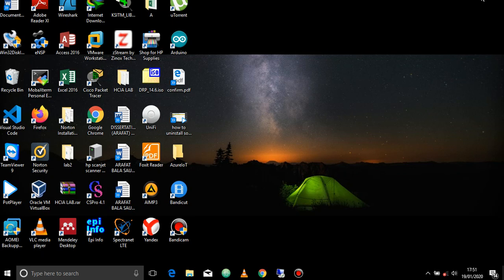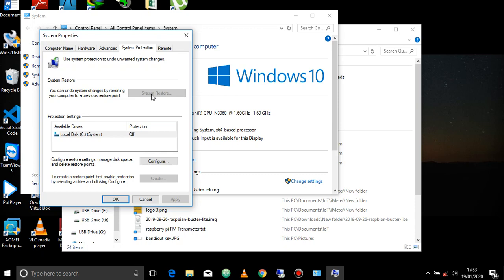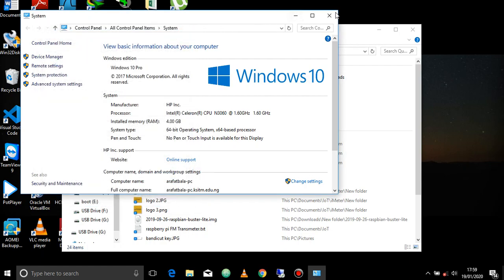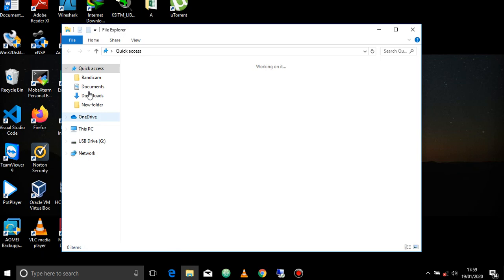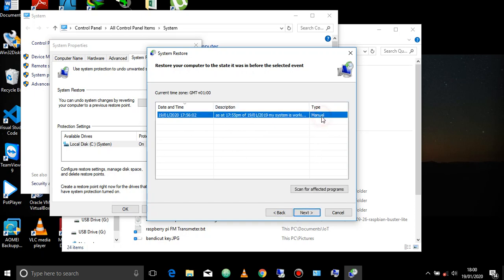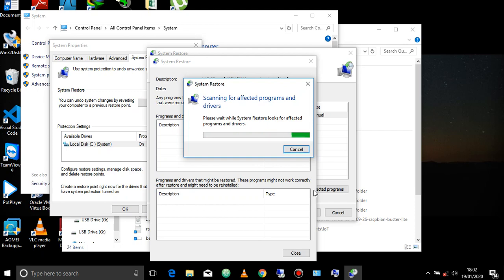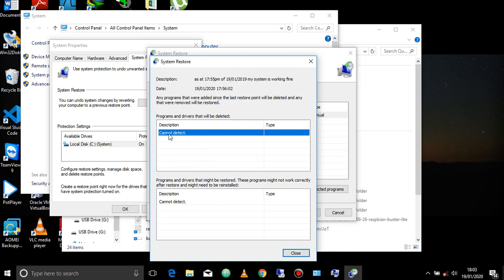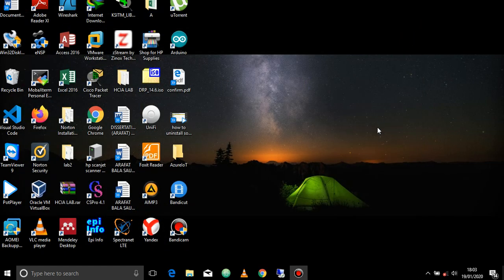How do I restore my computer after failure?(Hausa)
Ta yaya zan iya mayar da kwamfutarka bayan gazawa?